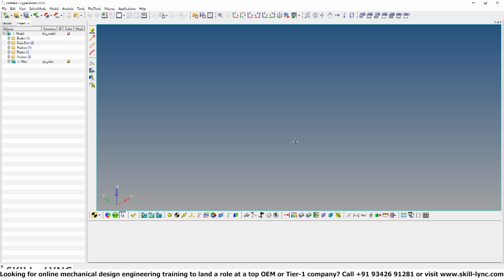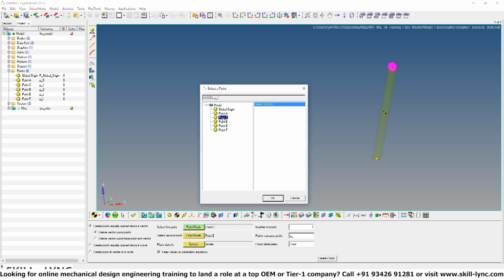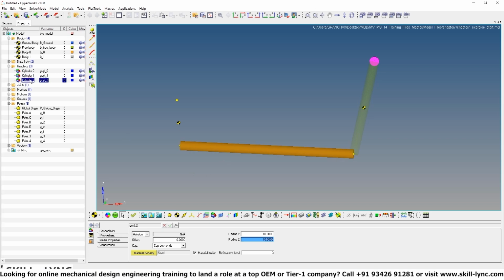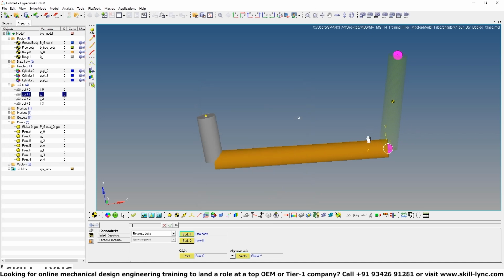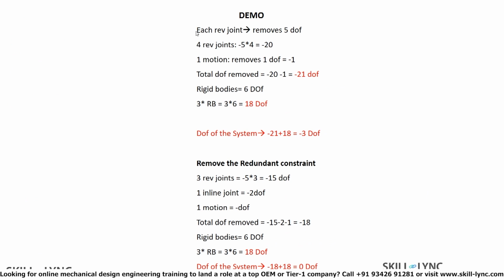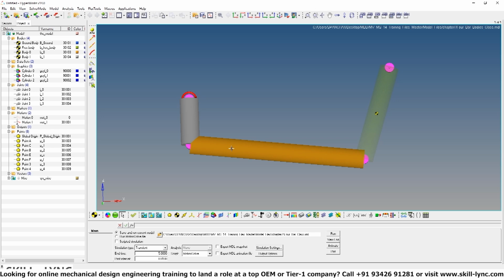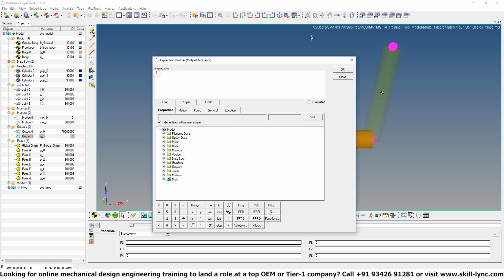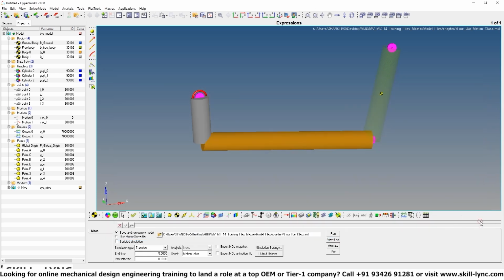Multibody Dynamics for Automotive Applications using Motionview and Motionsolve: Ep 11 | Skill-Lync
🔗 Unlock the secrets of creating and simulating a four-bar mechanism in Episode 11 of Multibody Dynamics for Automotive Applications using MotionView and MotionSolve! This hands-on episode dives deep into redundancy resolution, joint primitives, and torque measurement using motion functions. Perfect for engineers and enthusiasts aiming to enhance their modeling skills! 🚗✨

✨Key Highlights:
Learn how to extend the simple pendulum model into a four-bar mechanism.
Understand the concept of redundant constraints and how to resolve them.
Explore joint primitives and their role in efficient modeling.
Measure and plot torque using motion functions.
Hands-on demo: Step-by-step walkthrough of Exercise 7.

📚 Chapters:
0:00 - Recap of Simple Pendulum Model
0:41- Adding Bodies and Joints to Create the Four-Bar Mechanism
0:52 - Understanding and Resolving Redundant Constraints
7:31 - Adding Properties to the created cylinders
8:42 - Saving File
9:24 - Using Inline Joints for Constraint Optimization
22:26 - Adding Motion Function to Measure Torque
24:32 - Running Simulations and Plotting Results in HyperGraph
25:29 Reviewing the Model and Saving the Simulation

Share your thoughts or queries in the comments, and let us know what topics you’d like us to cover next. 💬